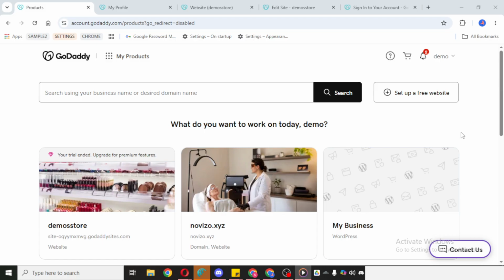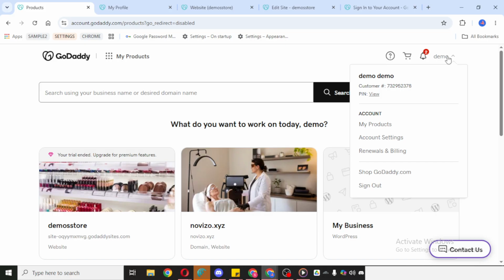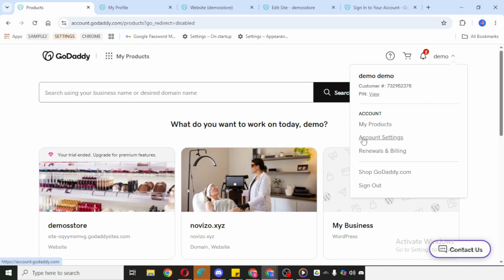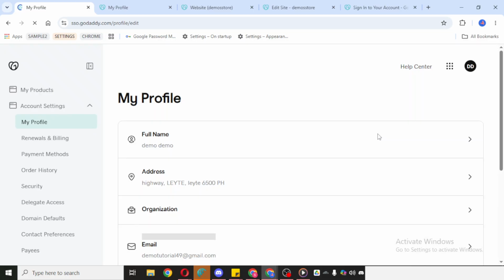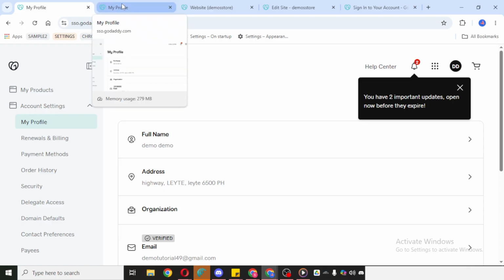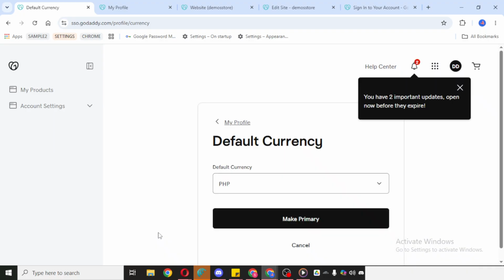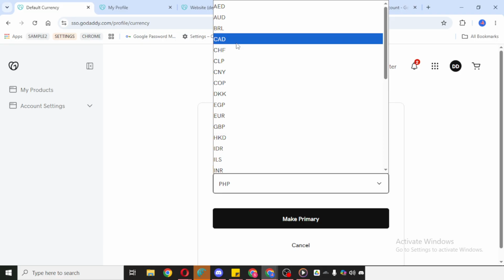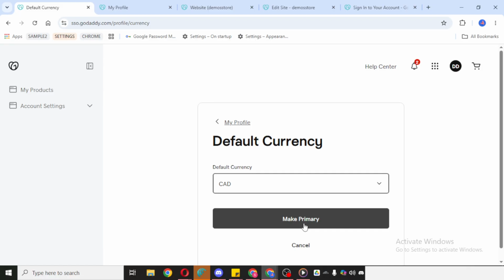How to Change Currency in GoDaddy Account (full guide 2026)